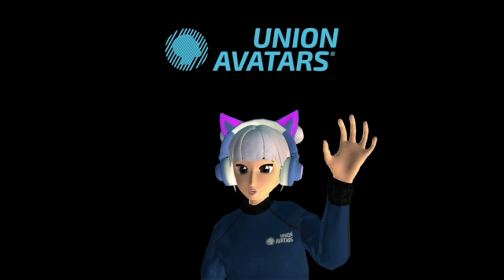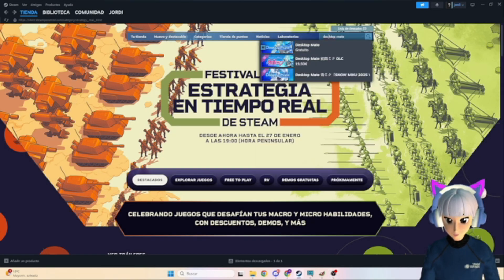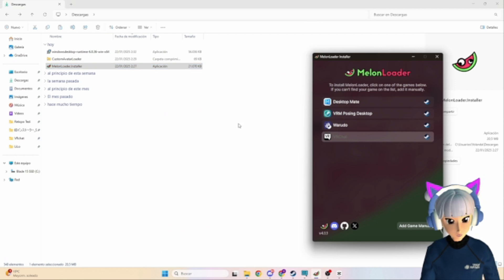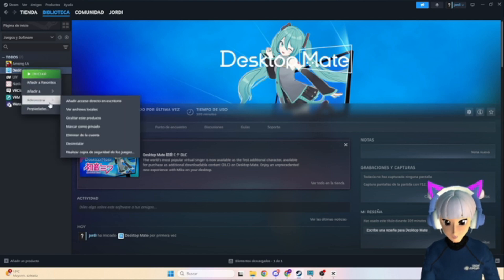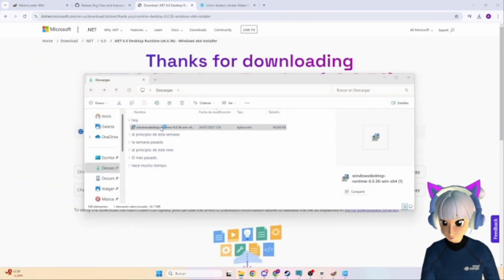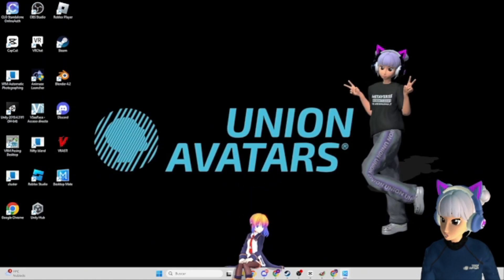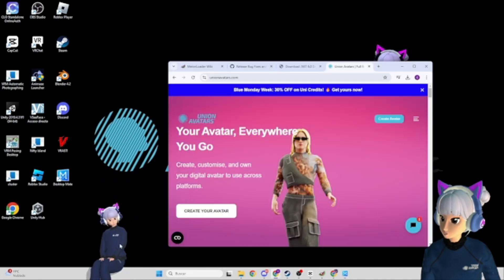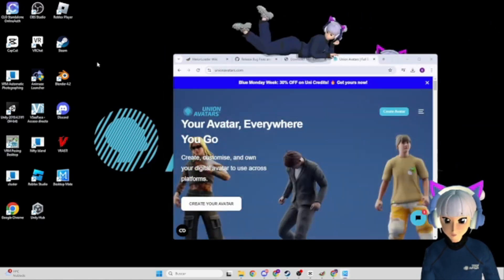How to Use Desktop Mate with Your Own Avatar | Full Guide 🚀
In this tutorial, we’ll show you how to download and set up Desktop Mate, the app that lets you use your own avatar on your desktop. ✨

✅ You'll learn how to:
✔️ Download and install Desktop Mate
✔️ Upload your custom avatar
✔️ Explore its features and settings